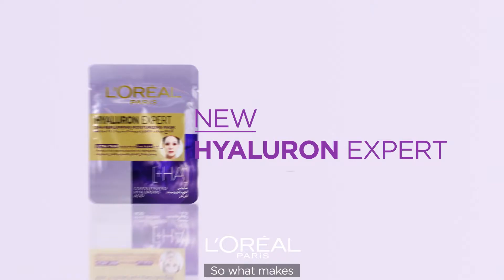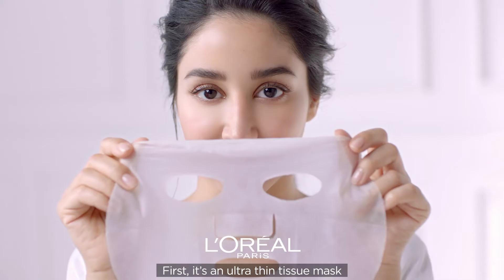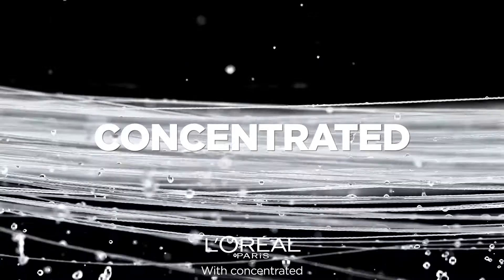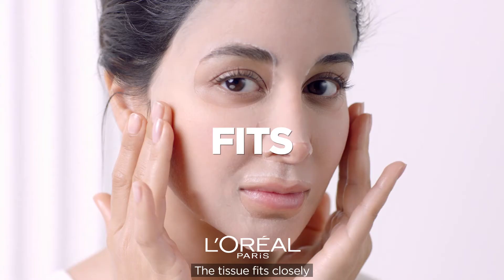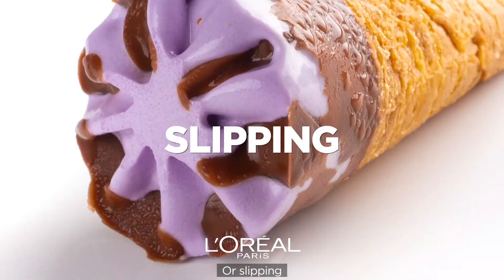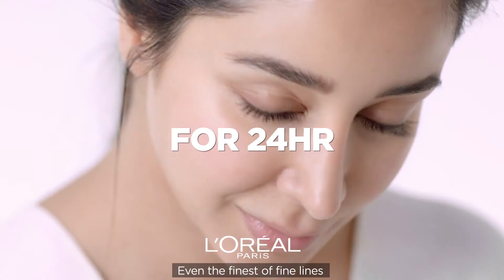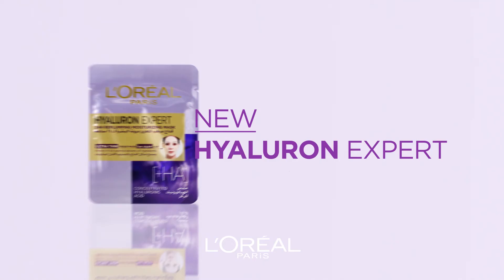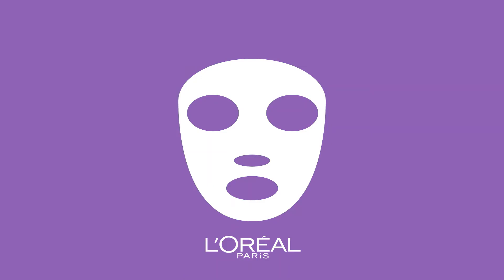Hyaluron Expert Tissue Mask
The new Hyaluron Expert Tissue Mask is a 24hr replumping moisturizing mask. Ultra thin and bursting with Hyaluronic acid it smoothes and replumps your skin from within!